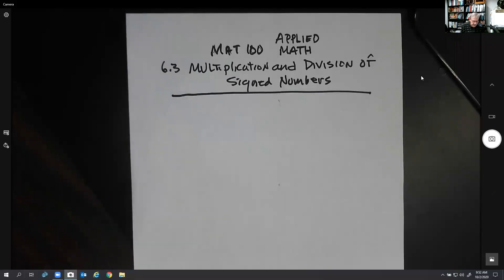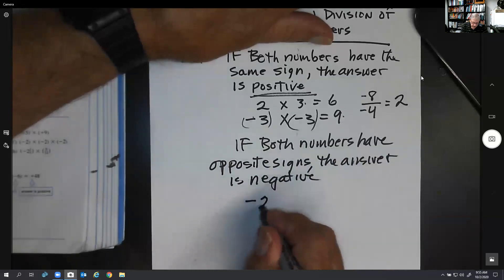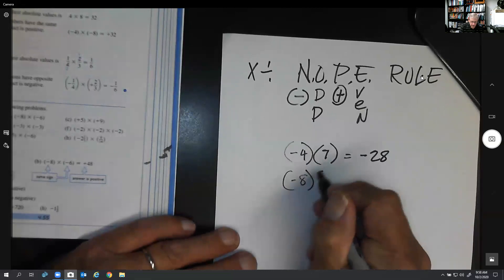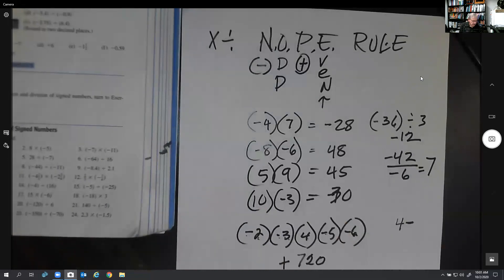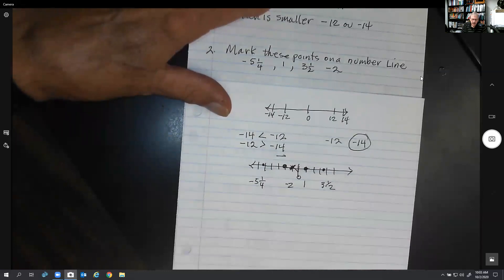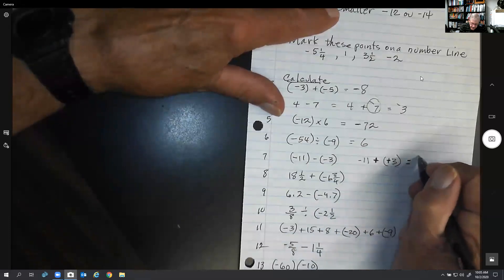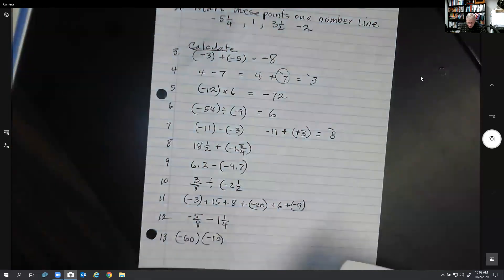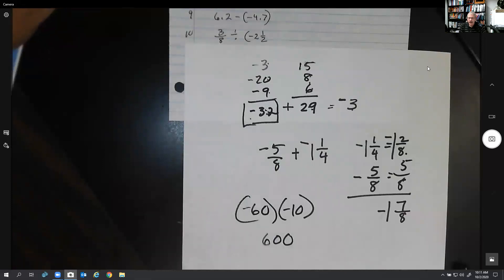MAT100 ZOOM 6 3